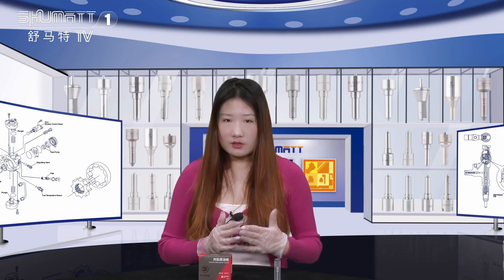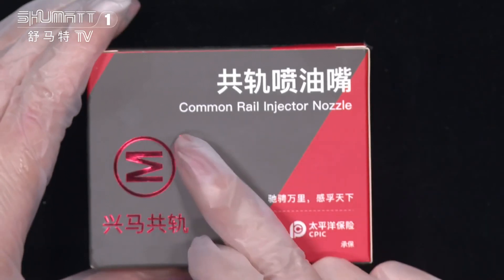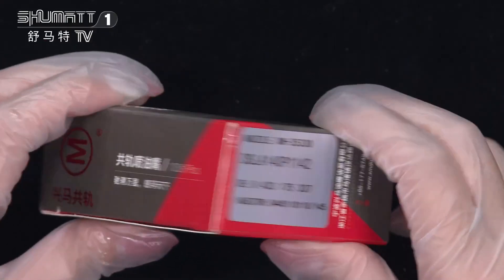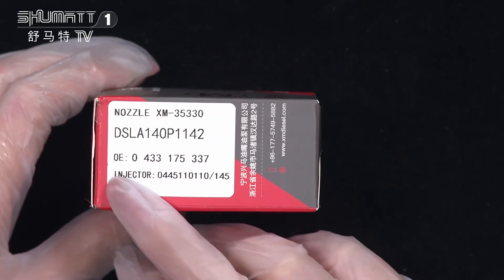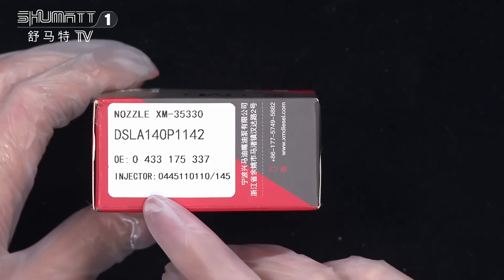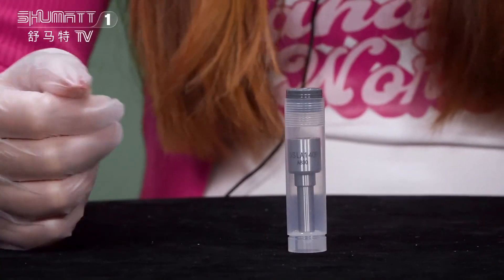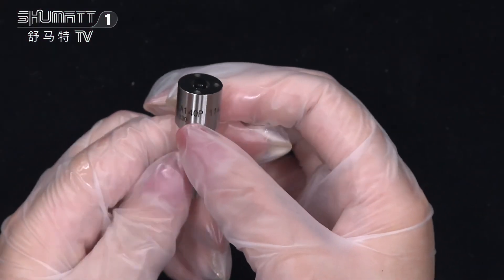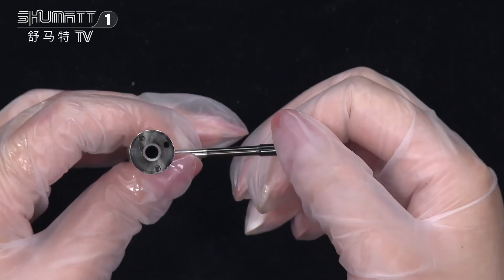DSLA140P1142 #0433175337 injector nozzle for injector #0445110110 #0445110145 engine RENAULT S.A.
★：Video introduction
 Brand : Shumatt
Product SKU: G1X9LA140P1142
Product wrranty time: 6 months.
★：DSLA140P1142 #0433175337 injector nozzle Video character introduction ：Shumatt live streamer Caitlin#
★：DSLA140P1142 #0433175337 injector nozzle Video guide introduction ：directed by the Schumatt production and broadcast team
★：DSLA140P1142 #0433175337 injector nozzle Post-production introduction ：By the Schumatt film and television post-production department
★: DSLA140P1142 #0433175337 injector nozzle Video venue introduction ：Product shooting is located in Schumatt's studio 1